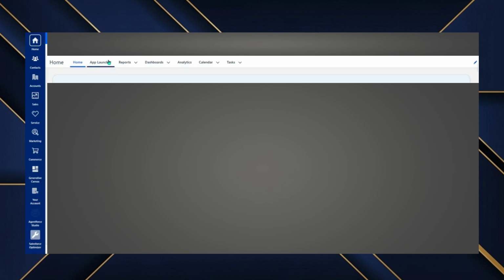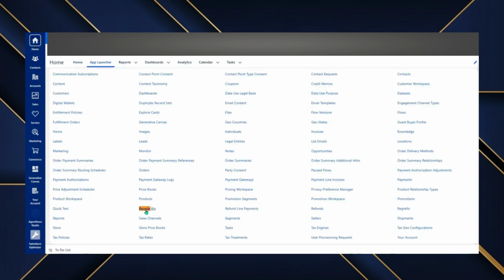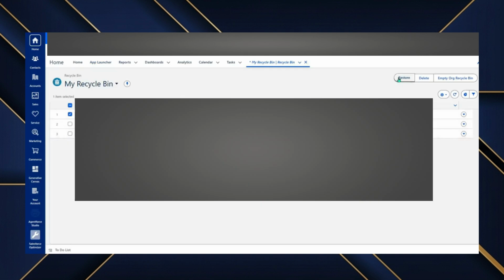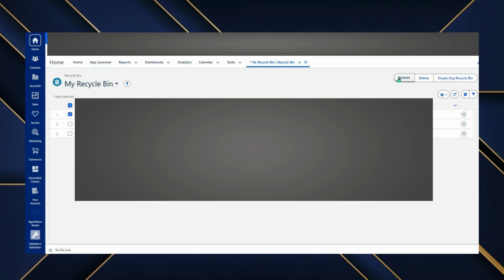How to Recover Deleted Contacts in Salesforce Step by Step Beginner Tutorial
Learn how to recover deleted contacts in Salesforce with this step-by-step tutorial. This guide provides a clear process to restore lost contact records, ensuring you can quickly retrieve essential data. Perfect for Salesforce administrators and users needing to restore accidentally deleted contacts.